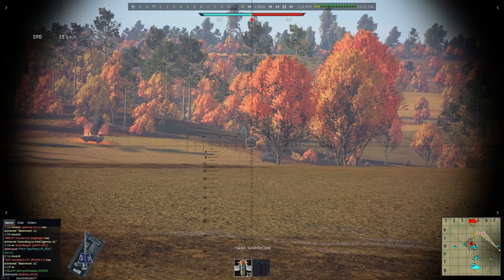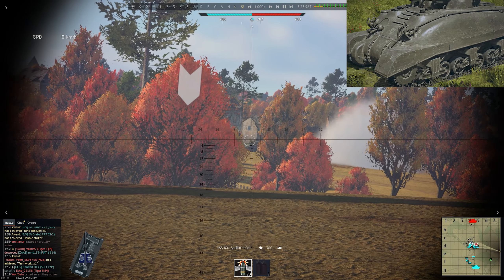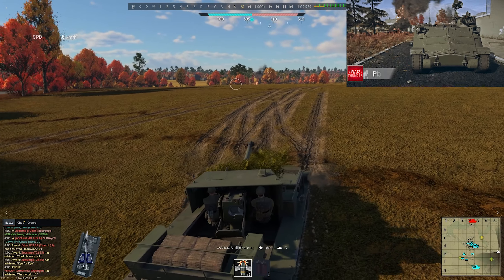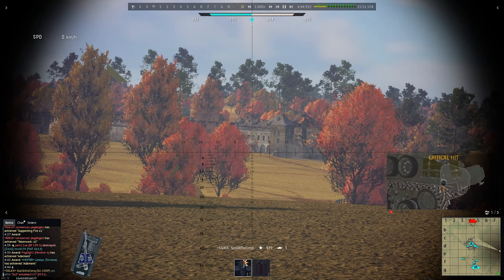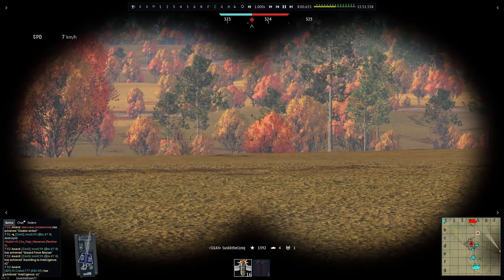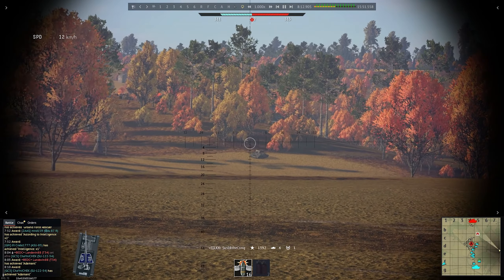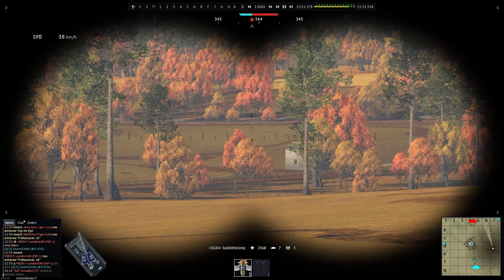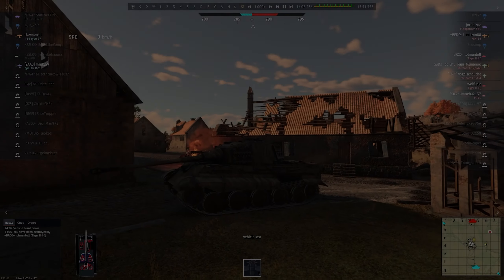NEW UPDATE?!!! Su-25, Drone☢️SU-100P NUKE☢️ - War Thunder